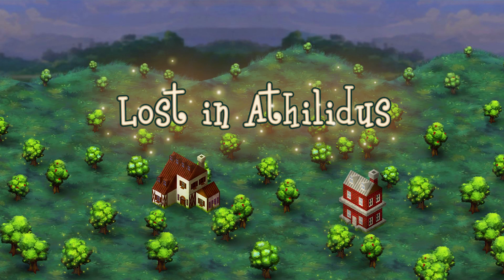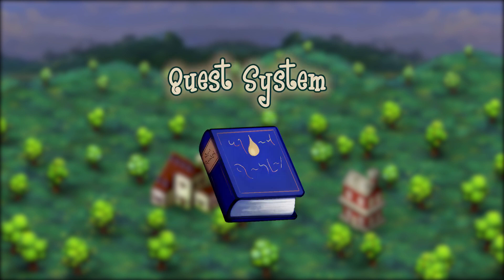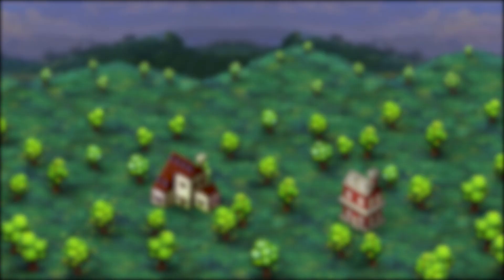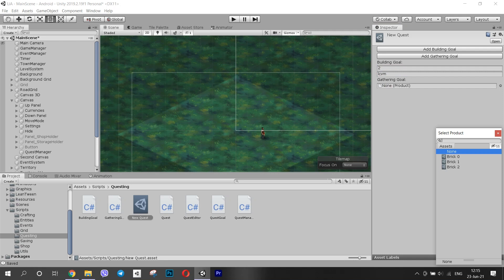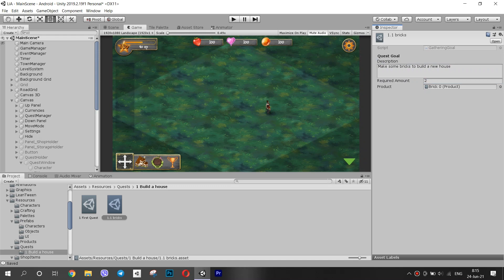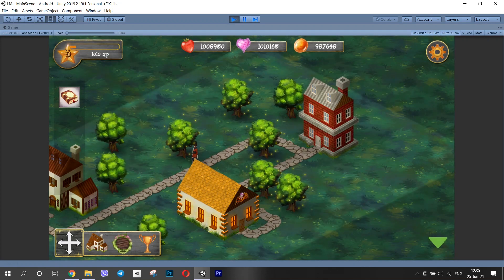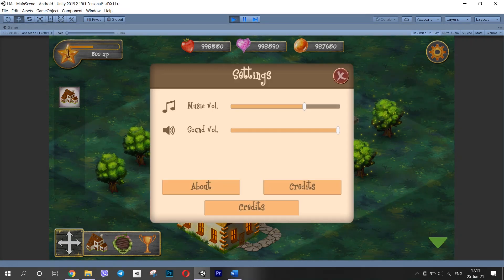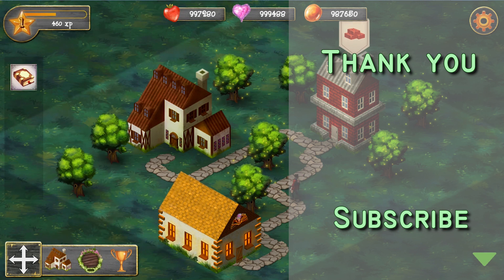Indie Game Devlog: Quest System, SFX | Unity Game Development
In this episode I showed how I developed a questing system for my city simulation game. I used scriptable objects to create this system. In the process I had to create a custom editor in Unity. Also, I added some audio and sound effects to the game.

0:00 Intro
1:12 Quest System
2:56 Custom Editor
4:22 Quests Finished
6:10 Sounds
7:18 Settings Menu
8:00 Finale

About LiA
Lost in Athilidus is an indie game about a fantasy land where you can build, design and manage your own town. In other words, it is your good old simulation game (or tycoon). It is a 2d isometric game which is set up in Unity. In my devlog series I show how every element of this game is functioning. This includes how I make my unique game art using just free assets that are available online (no pixel art involved), all the systems in the game like shop, level system, building system and other parts. In addition to that, I share tips and small tutorials in each video so you can learn how to make your own game.